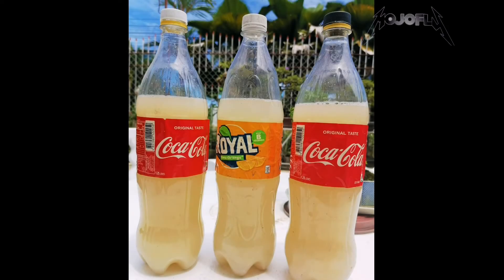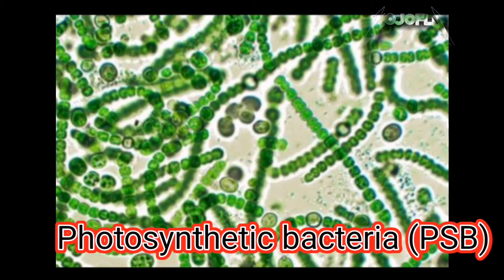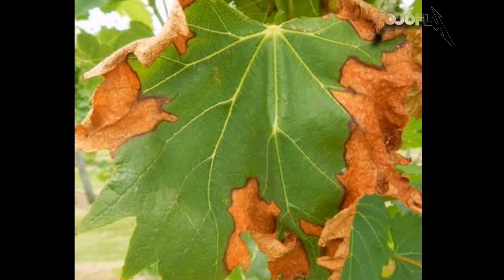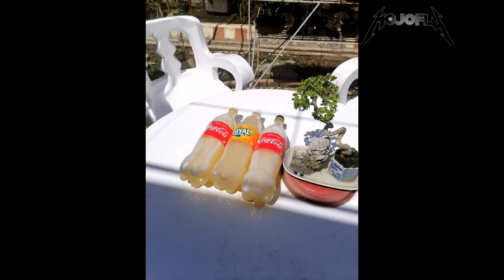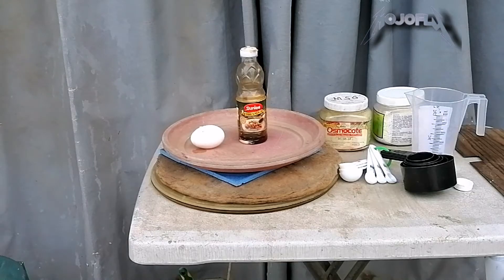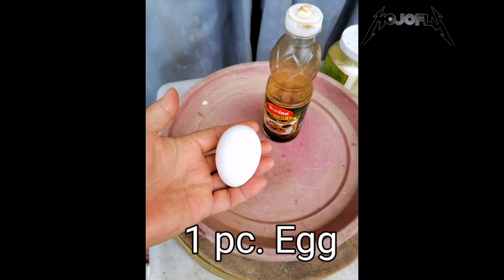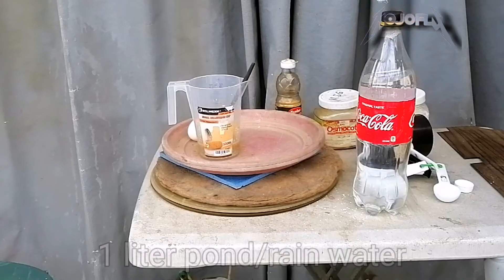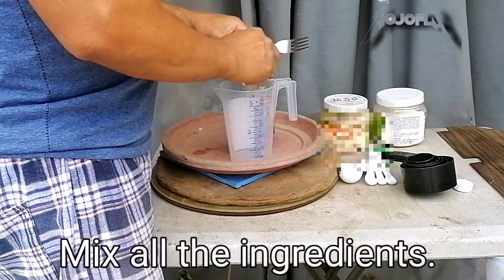How to make Photosynthetic Bacteria (PSB)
This is a video tutorial on how to make a photosynthesis bacteria.